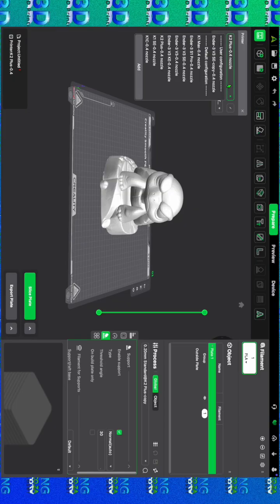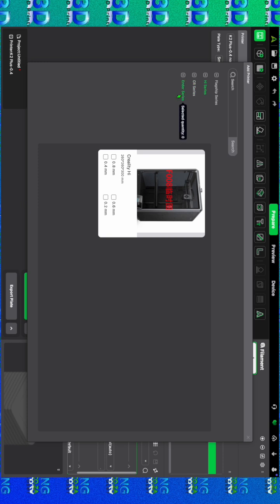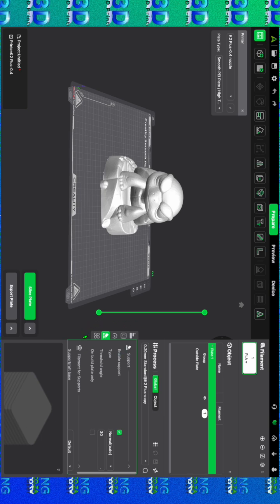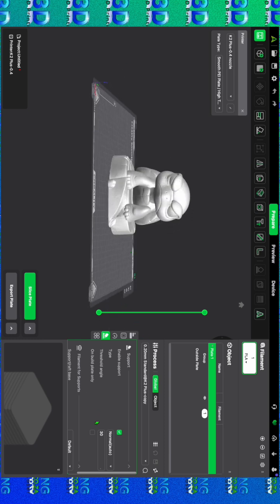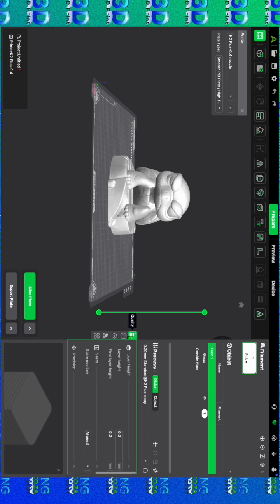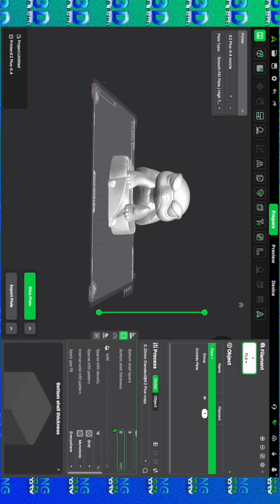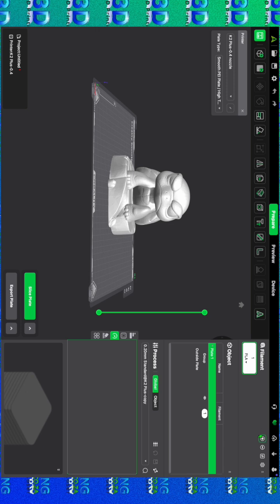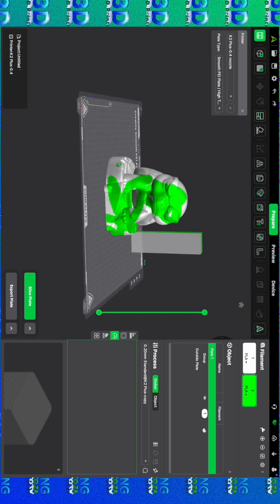Basic Creality print settings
The VERY basic settings for a total beginner to get started